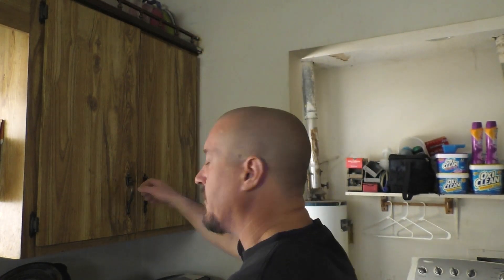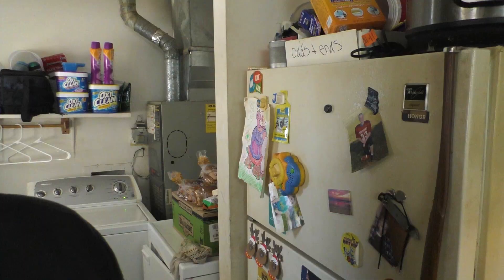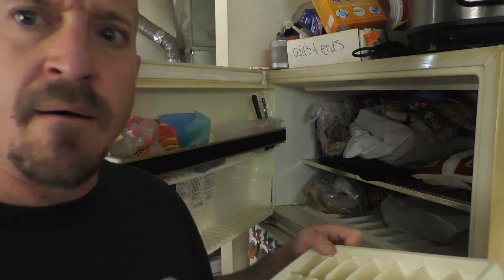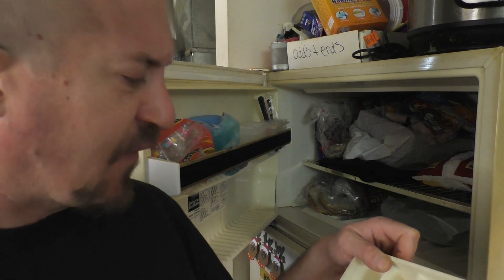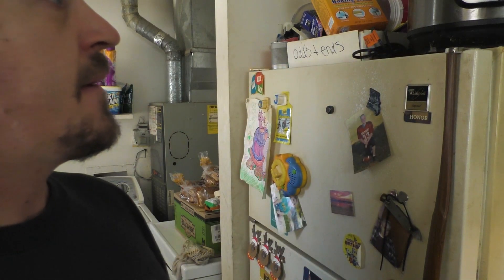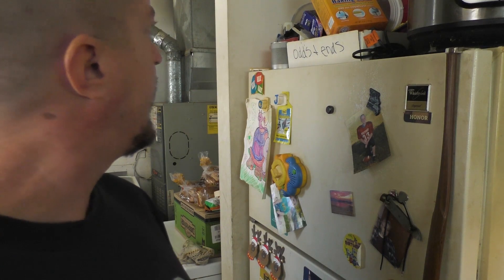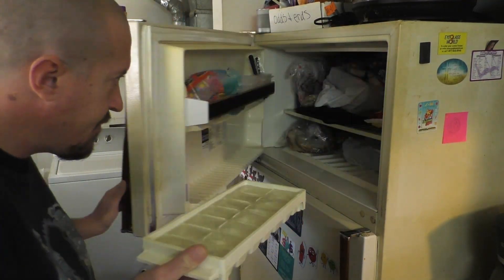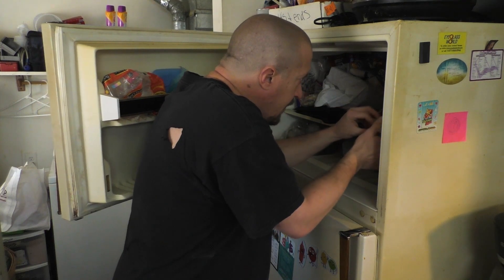Empty Ice Cube Trays!? Life Skills with AstroCountry (Season 1 Episode 1)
Have you ever wanted your refreshing beverage cold only to find your ice cube trays are empty? Holy Buckets that is frustrating! In this episode you will learn the life skill of. filling the ice cube tray!